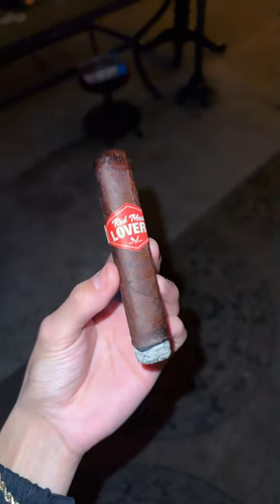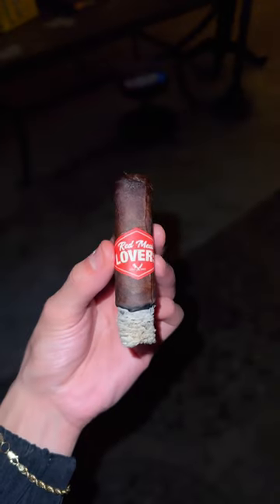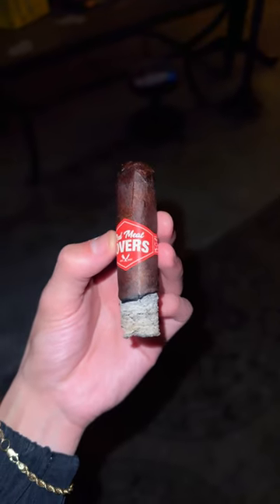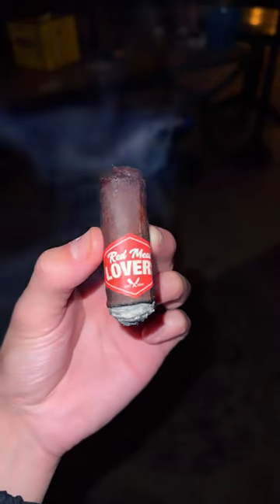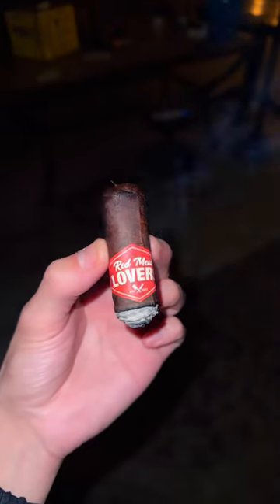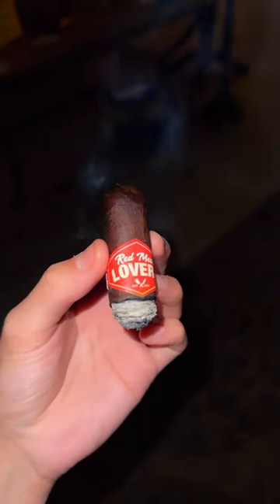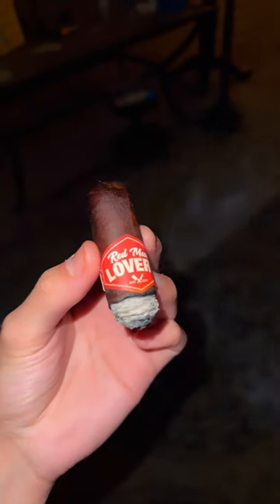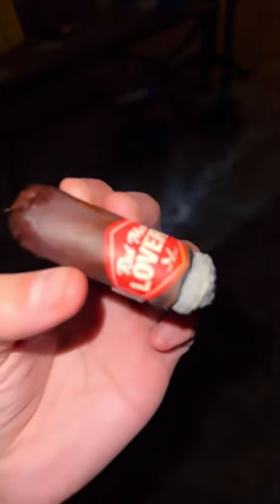Wait hold on, I’m confused…